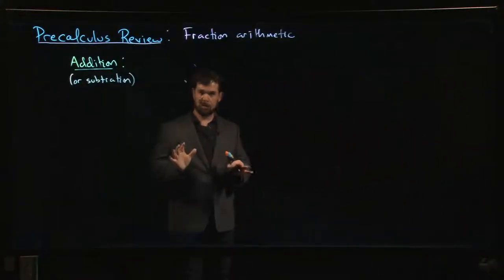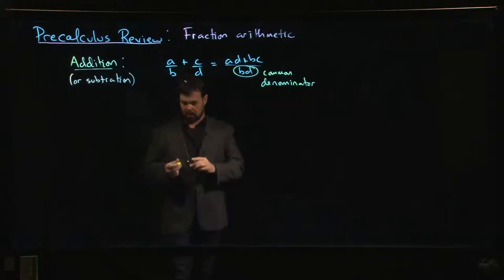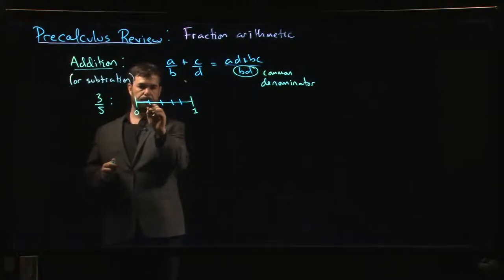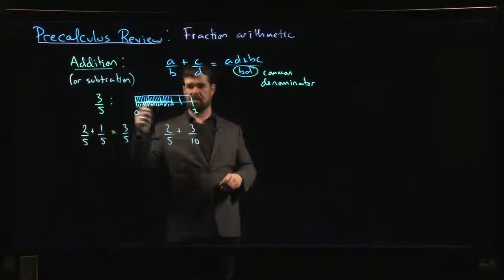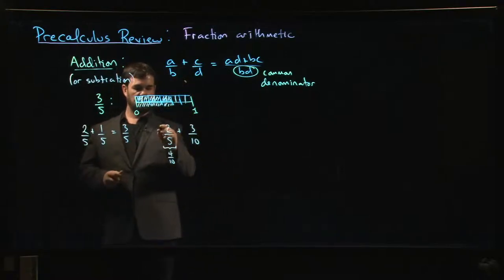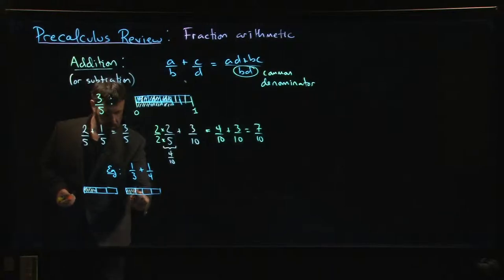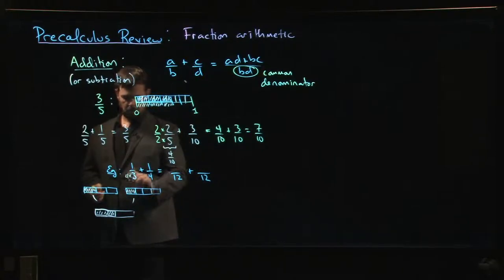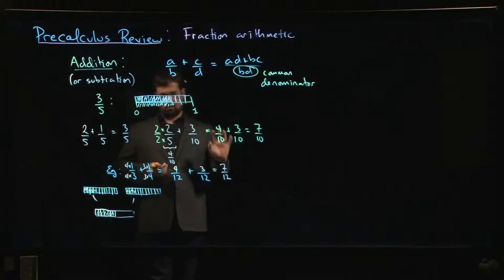Review: Fraction Addition, Part 1